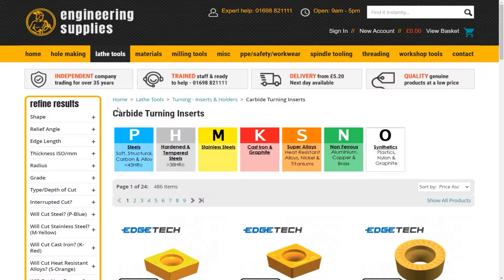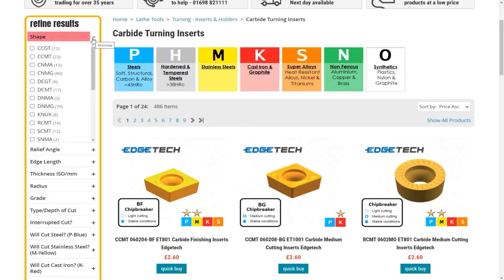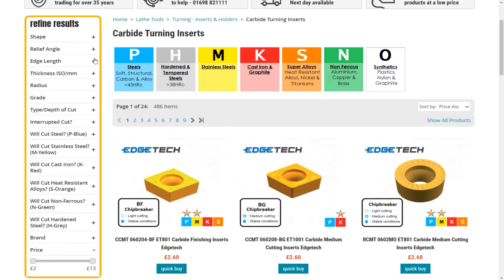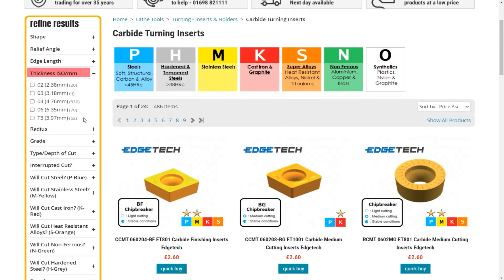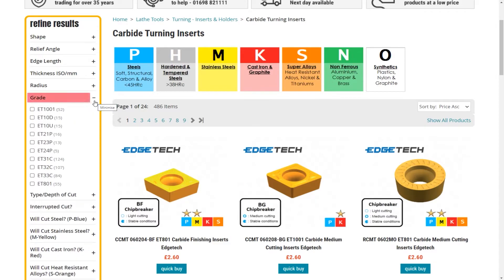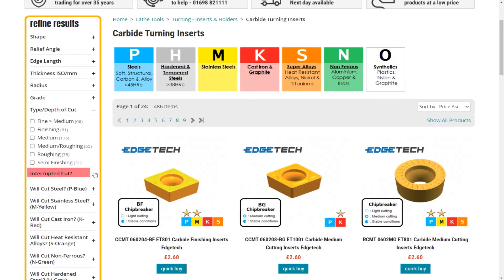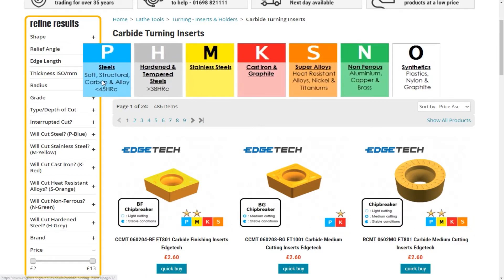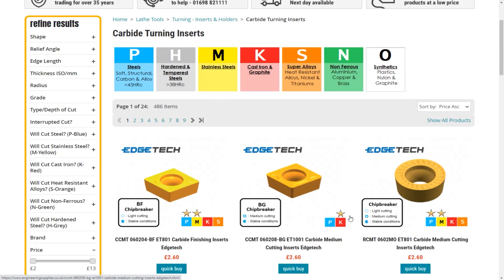Carbide Turning Insert - Guide by engineeringsupplies.co.uk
This video will assist you in how to select the correct Turning Insert for your application. It provides a quick overview of various insert characteristics and functions (that are covered FULLY in our "Carbide Turning Insert -Tutorial") and gives a visual demonstration of how to quickly and easily use our site's "Refine Results" tool to narrow your search.

Look our for more of our Tutorials and Guides